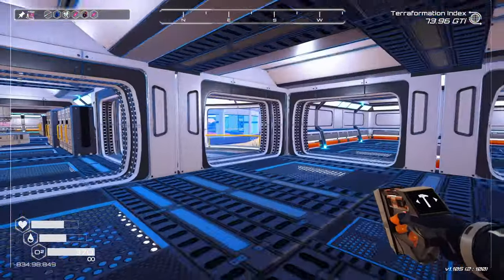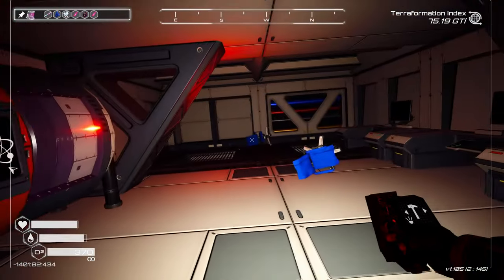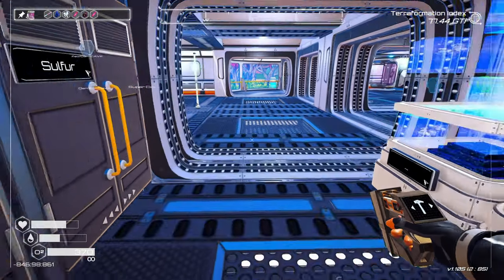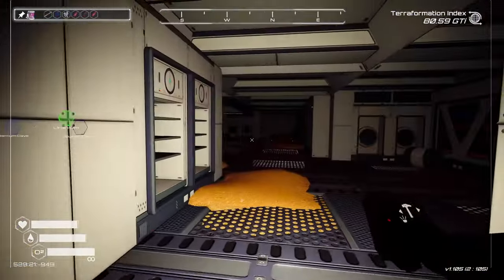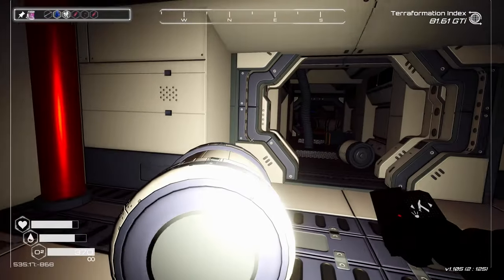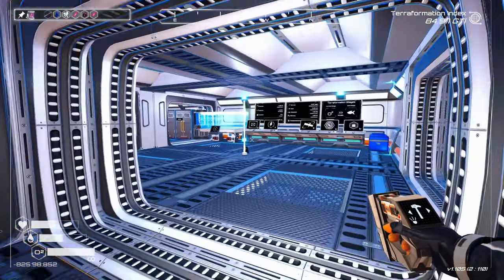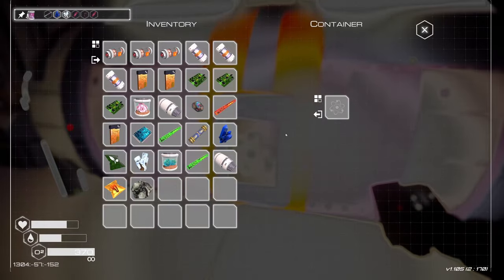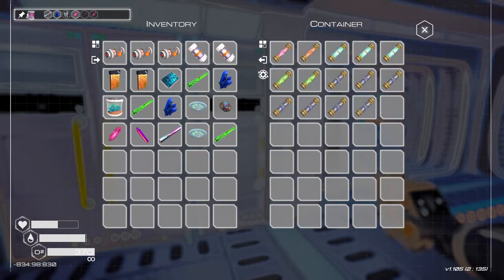The Planet Crafter - FUSION CELLS - TERA TOKENS and Lost inside SHIPS - PART 26